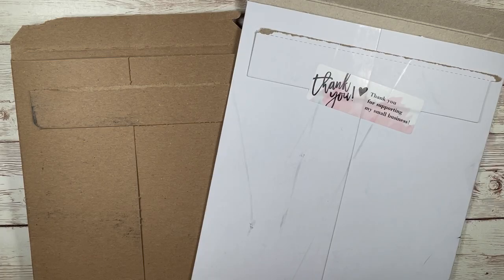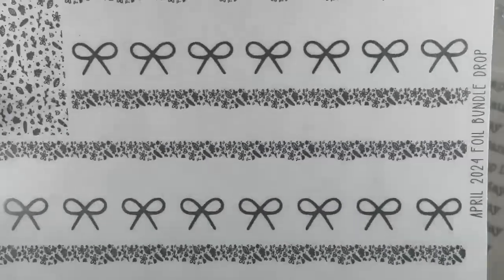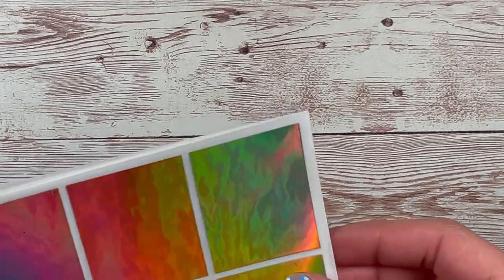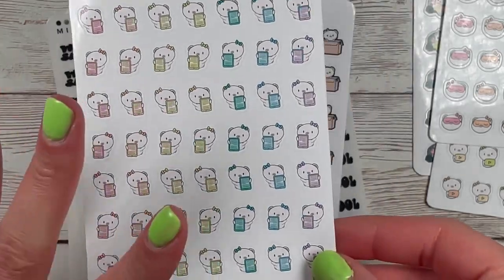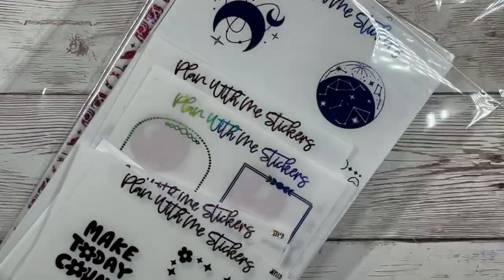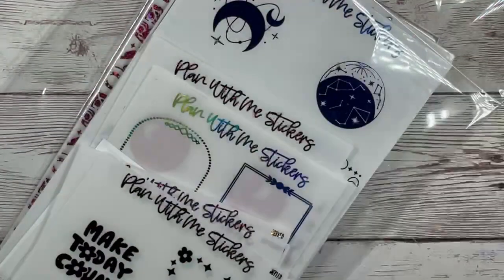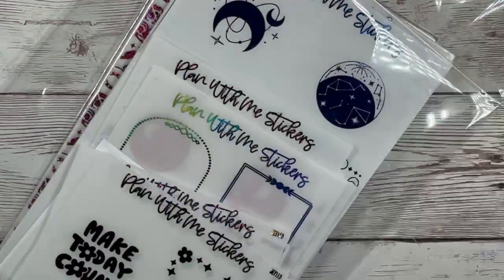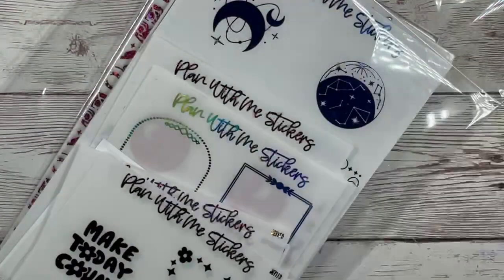✨APRIL HAUL✨ ft. Plan With Me Stickers, Mic Plans, Lynner Designs, & Pink Planner Shop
Shops Mentioned:

- Pink Planner Shop //